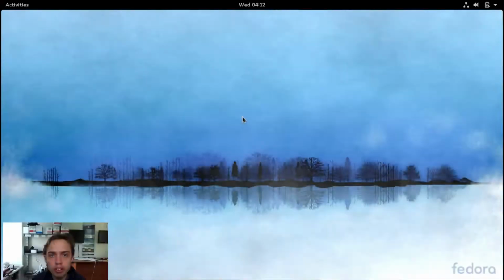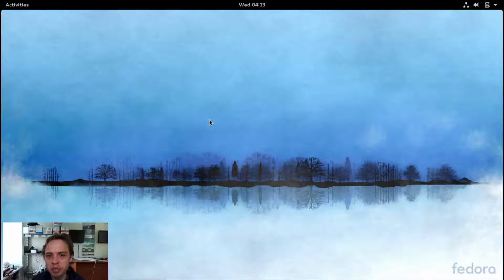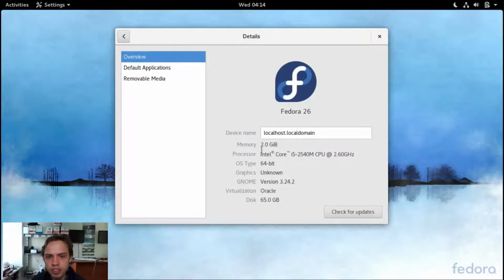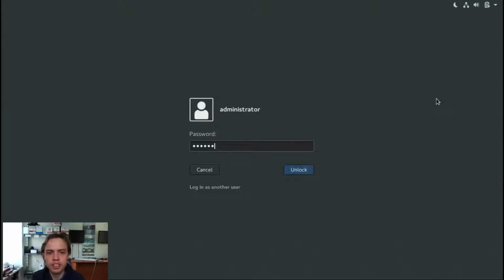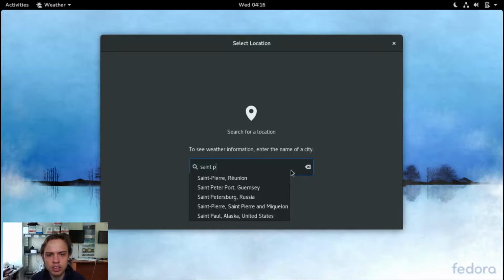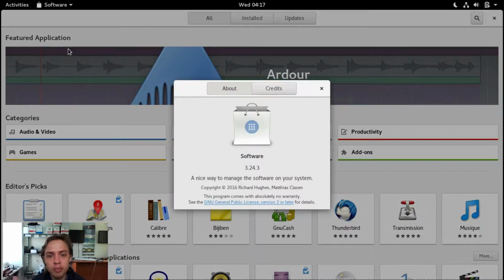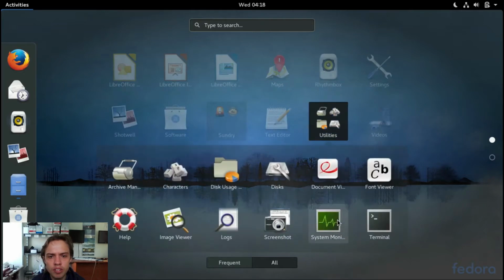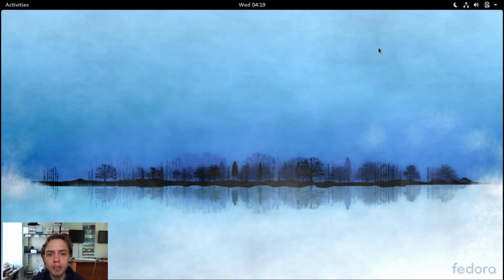Fedora 26 Beta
This release just blew my socks of the beauty of stock GNOME on a solid base!